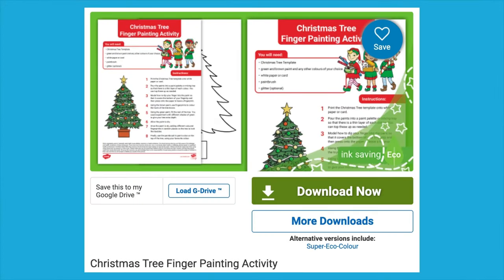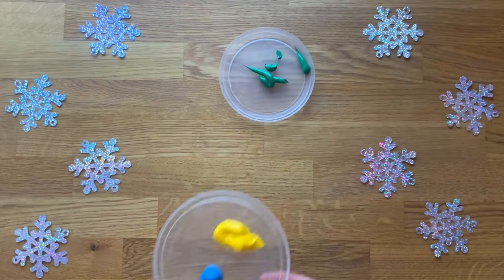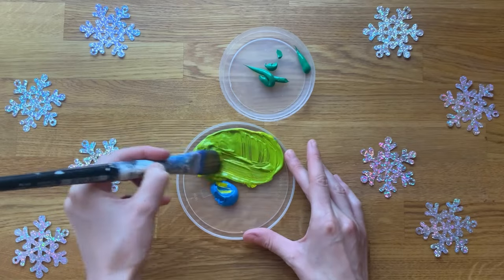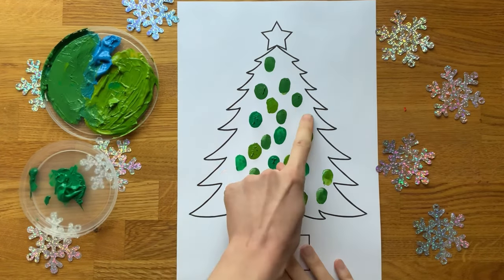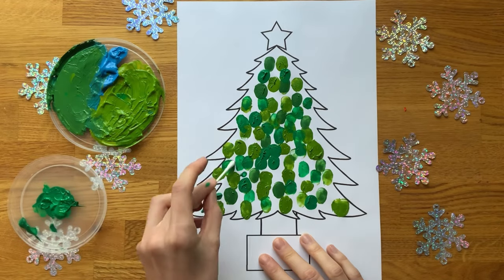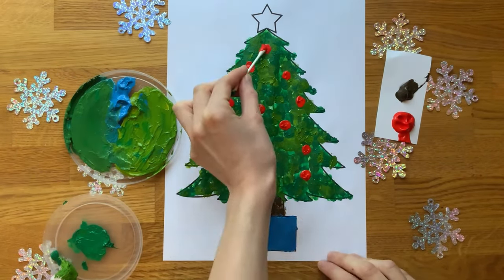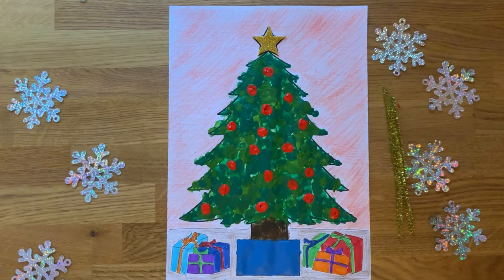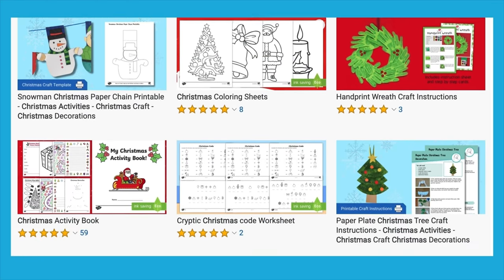🎄 Christmas Tree Finger Painting Activity ☝️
This Christmas Tree Finger Painting Activity is the ideal resource for parents and children to complete together. Hit the link to download a copy

In this video, Twinkl Teacher Caroline demonstrates how to use our Christmas Tree Finger Painting Activity. It's not only lots of fun but helps EYFS children build key creative skills and aids fine motor development. Once finished, the finger painting will make a fab addition to the Christmas display.

0:00 Introduction
0:28 Preparing your paint
0:46 Painting your picture
1:25 Decorate your picture

Thanks for checking out this Christmas Tree Finger Painting Activity.